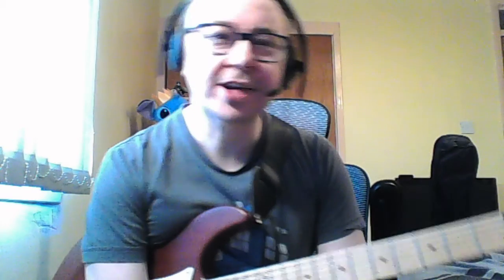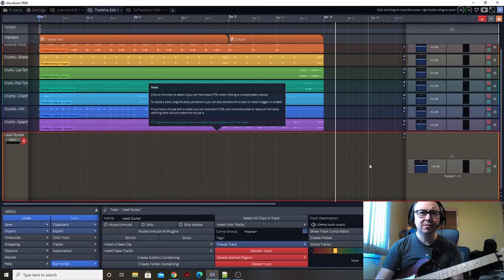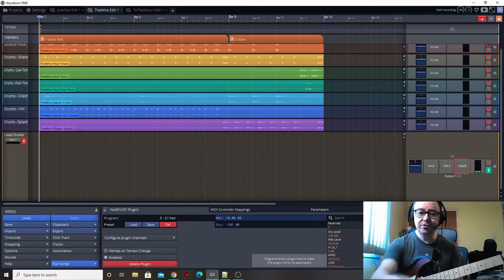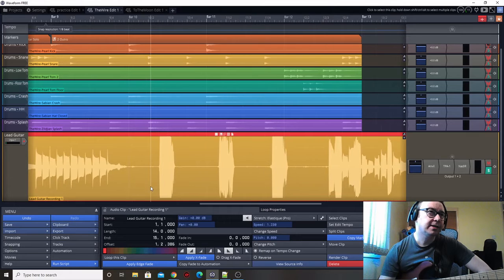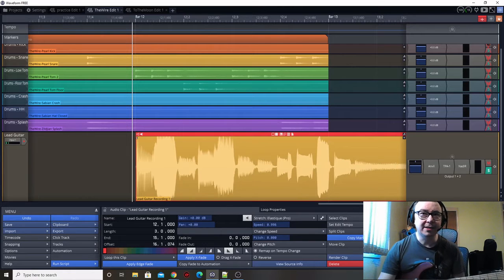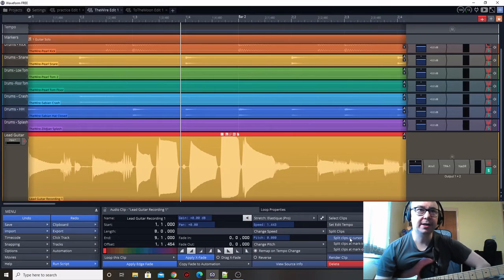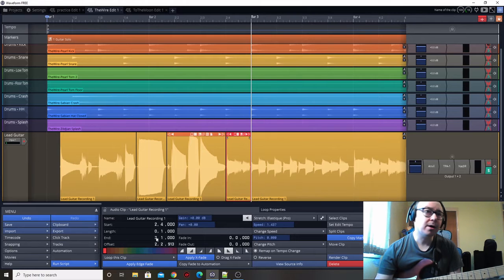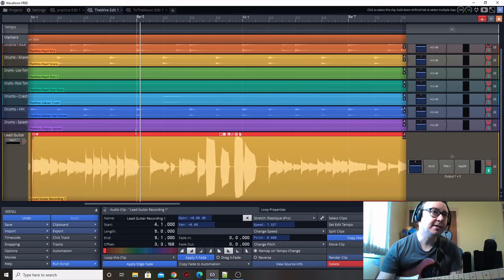How to record cover tracks - Episode 4 Lead Guitar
Episode 4 of a video series showing how to record cover songs.  In this series I show you how to record the Guitar Solo and Outro of the Wire by Haim.  This episode shows how to use Tracktion Waveform and a raft of Ignite Labs VSTs to record and edit the Lead Guitar.